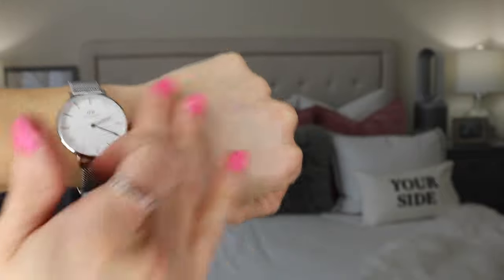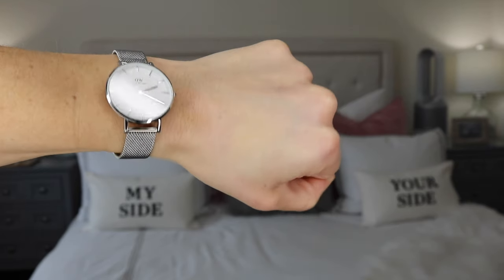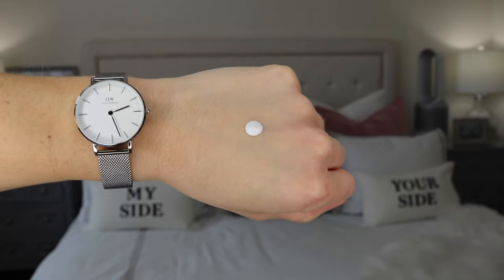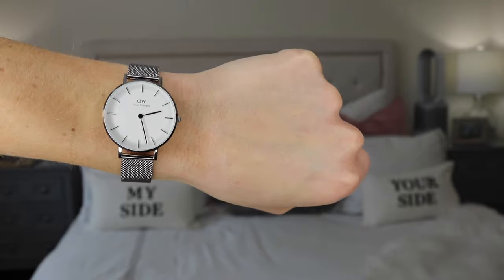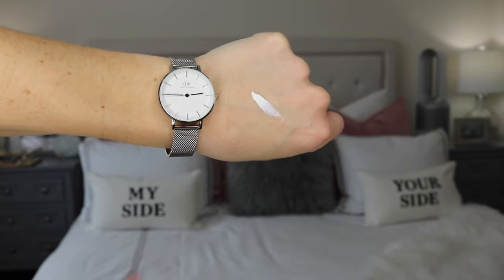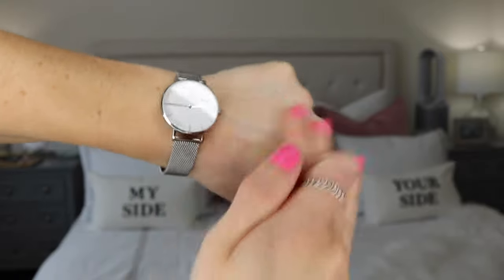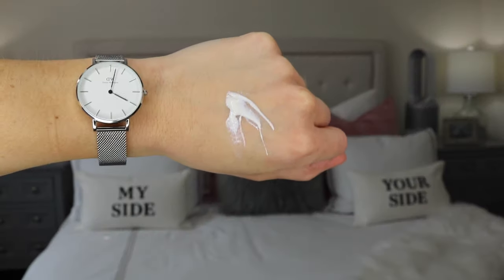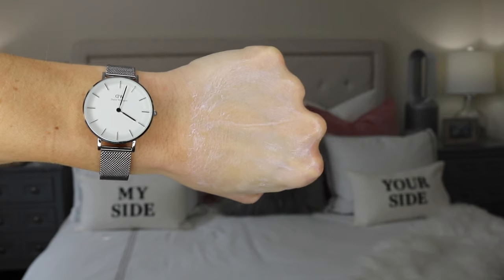MAKE PREM SUNSCREEN | AUSTRALIAN GOLD BOTANICAL | THINKSPORT | DRUNK ELEPHANT SUNSCREEN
Hey guys! Today I am sharing my top mineral body sunscreens from Make Prem, Australian Gold Botanical, Thinksport and Drunk Elephant. These are my go to sunscreens for body. Find out which two I love the most.

Make Prem UV Defense Me SPF 50
Think Sport Sunscreen : US or CDN

*MY TOP FACE SUNSCREENS:
HydroPeptide Solar Defense Non-Tinted SPF 50
Eltamd UV Daily SPF: US or CDN
Elta MD Tinted: US or CDN
Elta MD UV Clear: US or CDN
Australian Gold Tinted: US or CDN